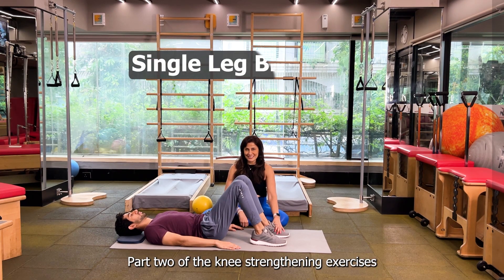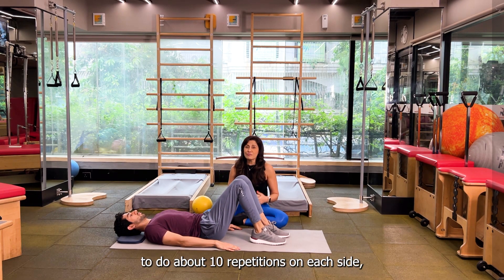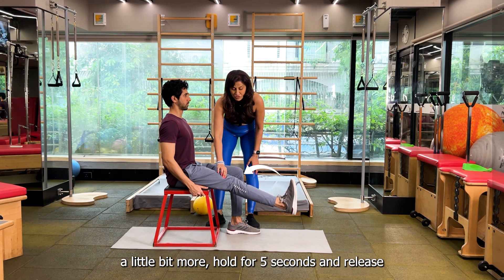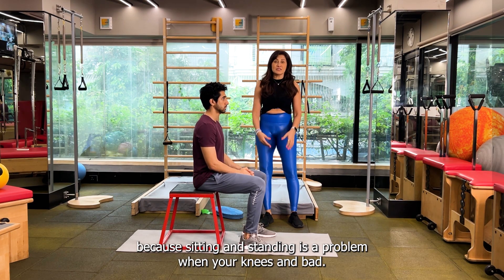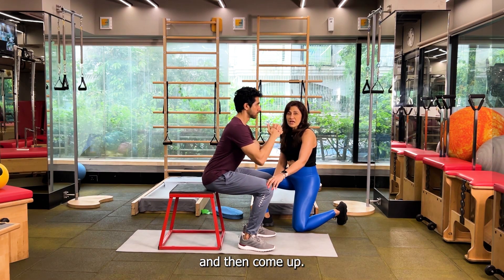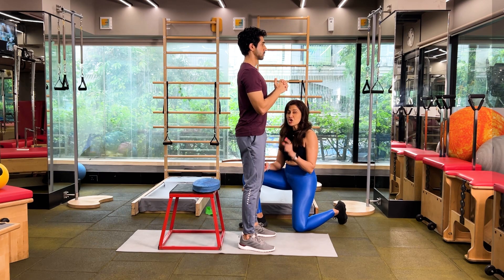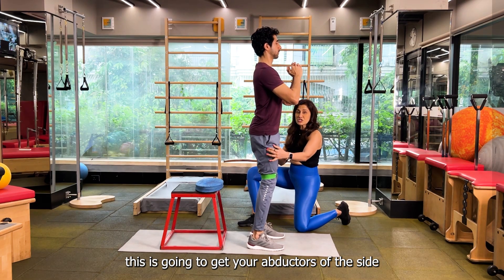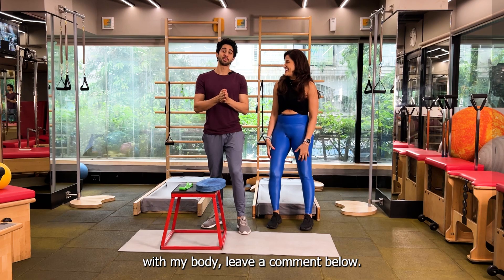Knee Strengthening Exercise | PART 2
If you liked my Part 1 of Knee Strengthening Exercises, you’ll love Part 2 😊 @vihaansamat
Try these simple yet effective exercises approved by my chiropractor @dr_kalpesh_ghelani and say goodbye to knee discomfort and hello to strong knees! 🦵 Whether you’re a fitness enthusiast, athlete, or someone simply looking to improve knee health, these movements are designed to make your knees stronger & more stable✨🔥
p.s. If you have knee pain please consult your doctor before trying these exercises.

1. SINGLE LEG BRIDGE: 10-15 reps.

2. LONG ARC SEATED QUAD EXTn: 10-20 reps

3. SQUAT ON CHAIR: 10 reps

4. THERALOOP SQUAT: 10-15 reps

If you don’t have a theraloop, you can use theraband by tying the ends to create a loop